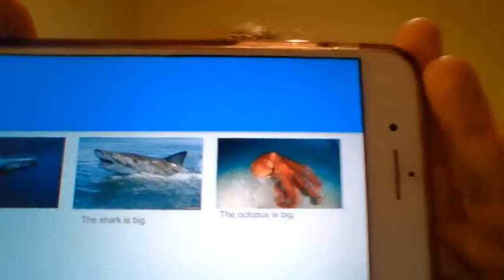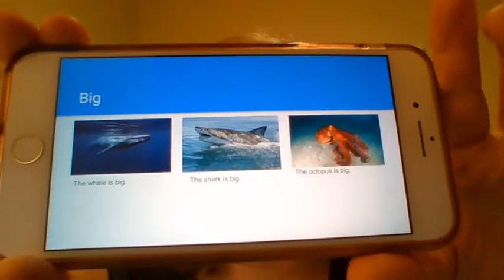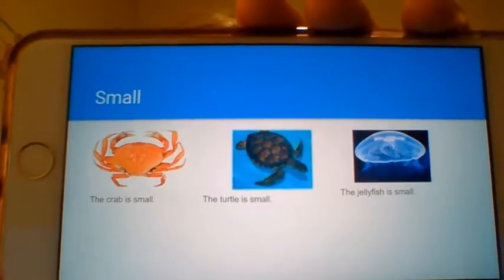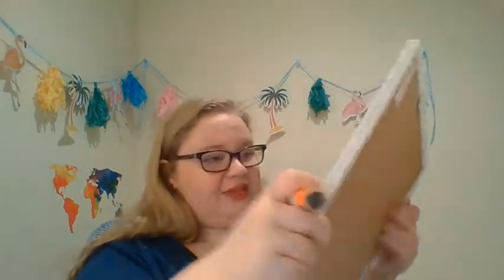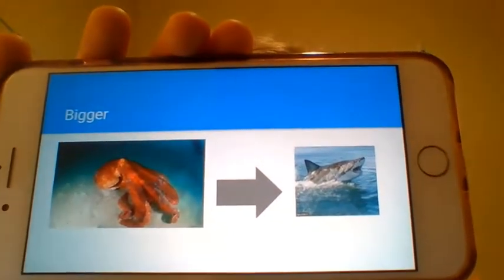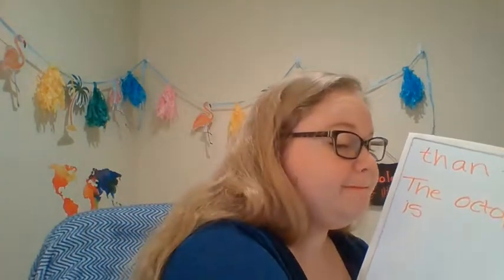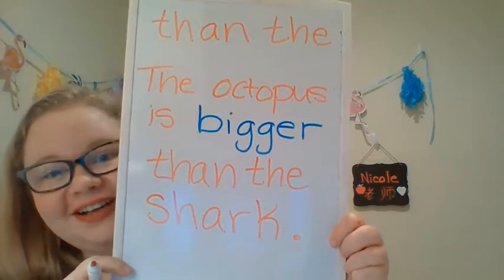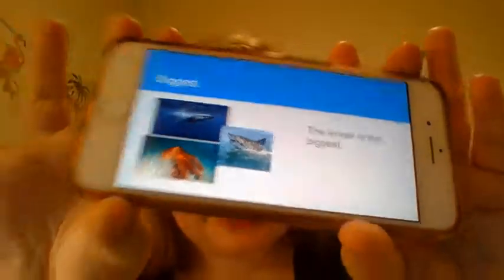I'm the biggest micro lesson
This is for education purposes only. This is for a TESOL course where I am enrolled.